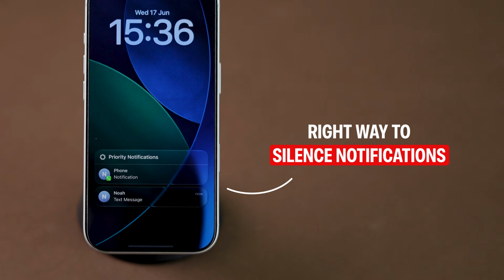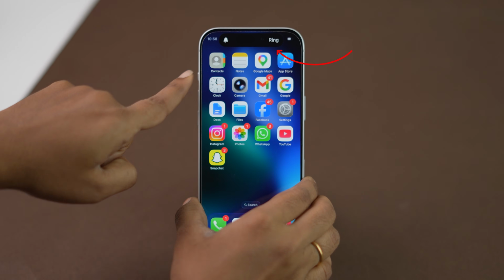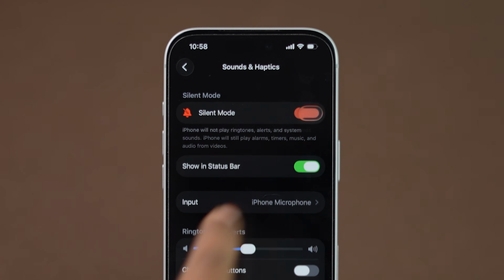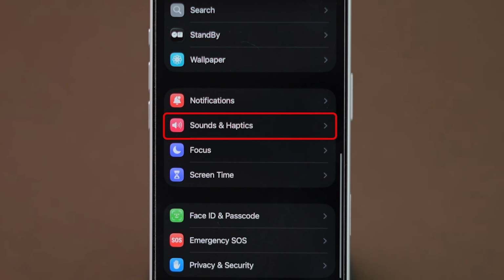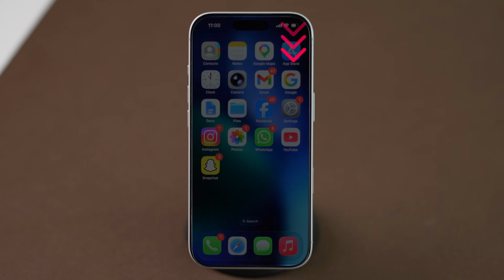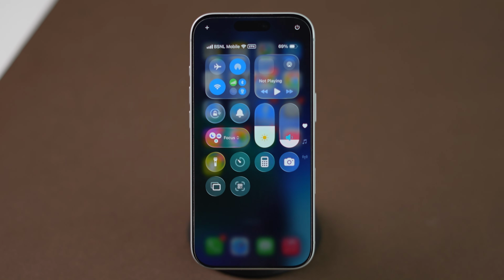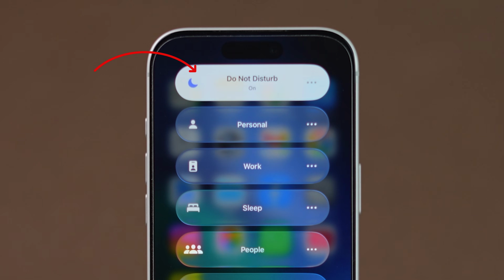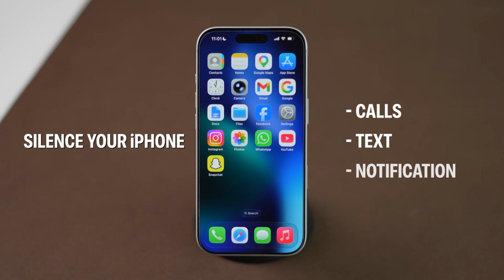The Proper Way To Silence Your iPhone Calls, Texts, Notifications.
Learn how to silence your iPhone notifications forever with our easy-to-follow guide. Are you tired of constant notifications disturbing you throughout the day? Do you want to take control of your iPhone's notification system and enjoy some peace and quiet? This video will show you step-by-step how to disable or customize your iPhone notifications to suit your needs. Whether you want to turn off notifications completely or just limit them to certain times of the day, we've got you covered